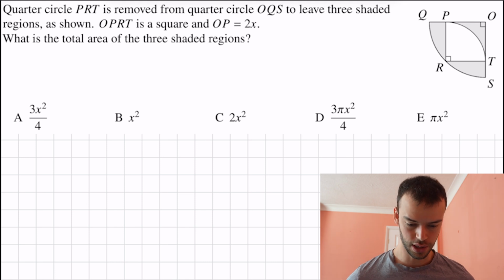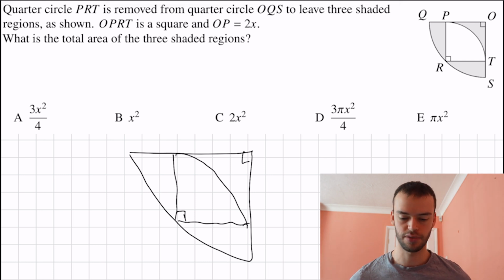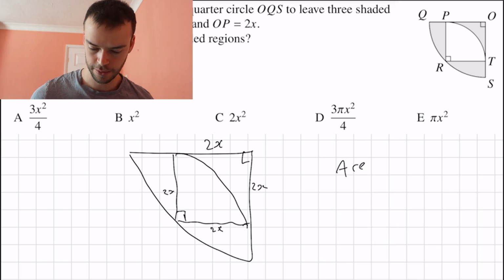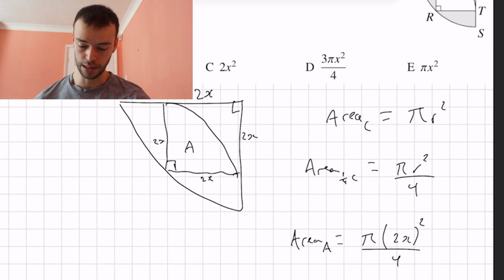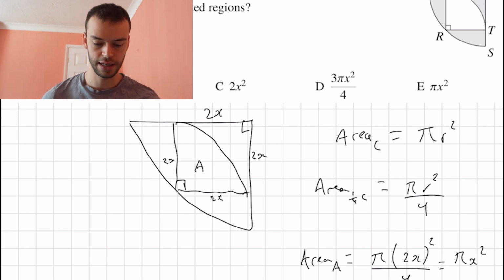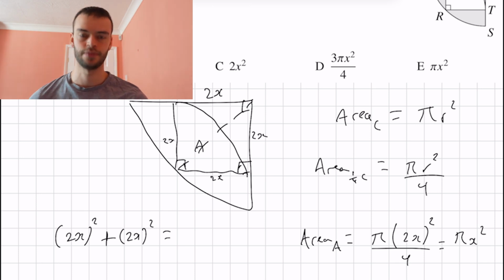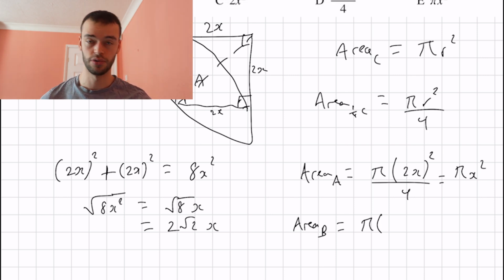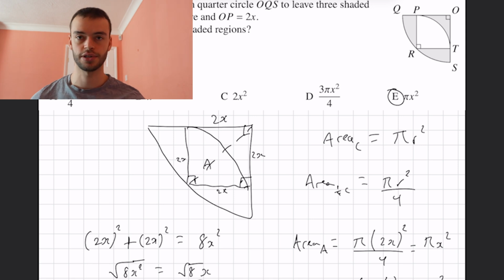Can You Solve This Difficult Geometry Question?